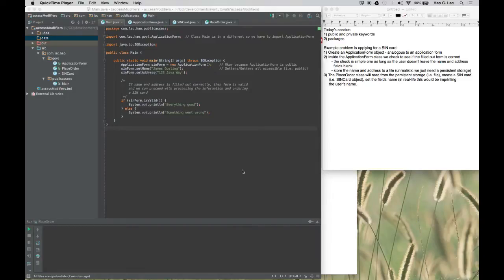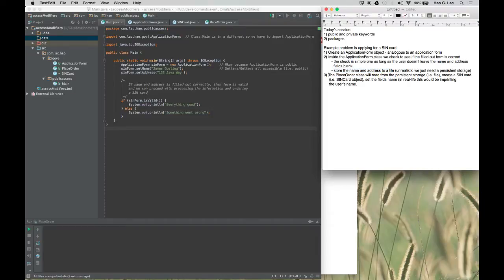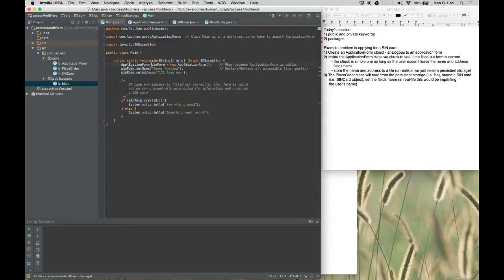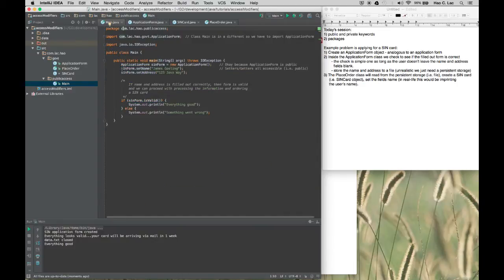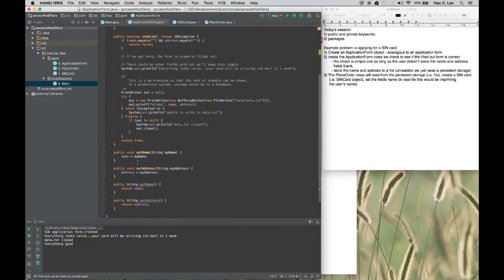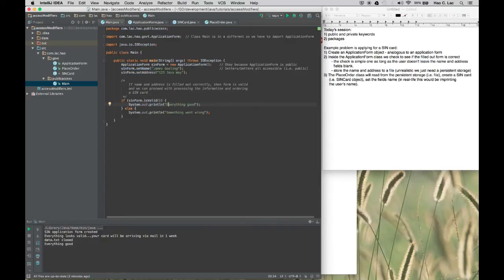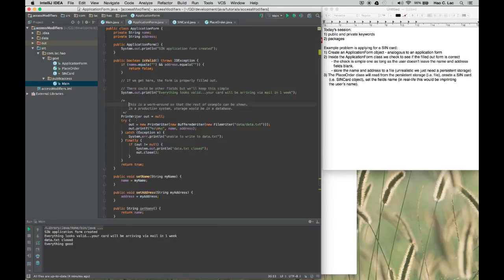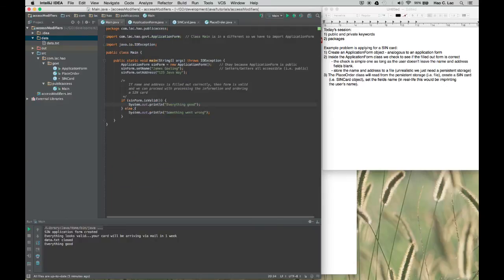21 public, private and packages (pt 1)